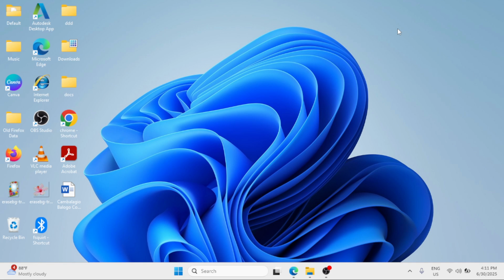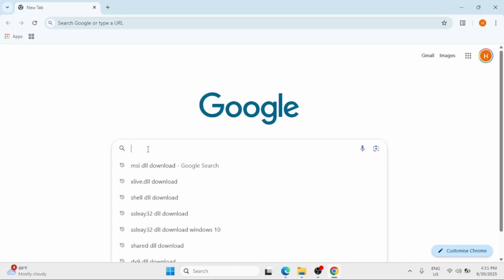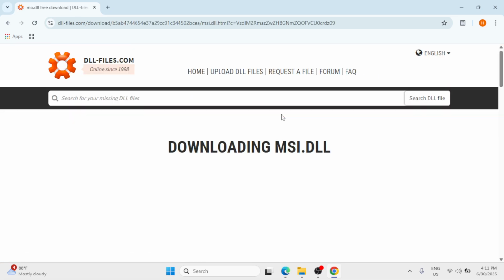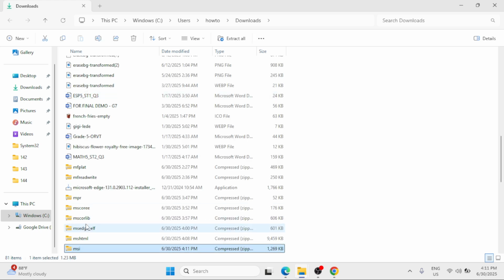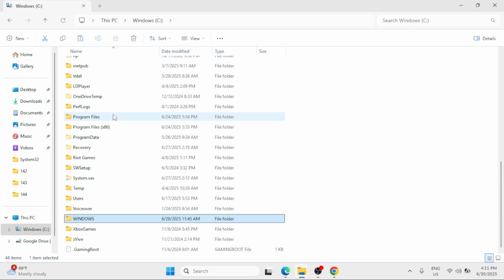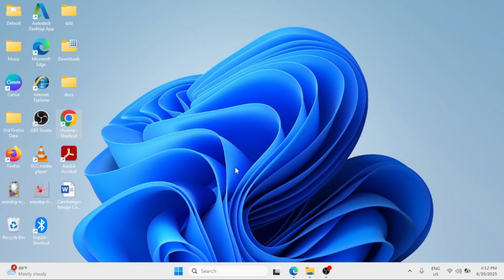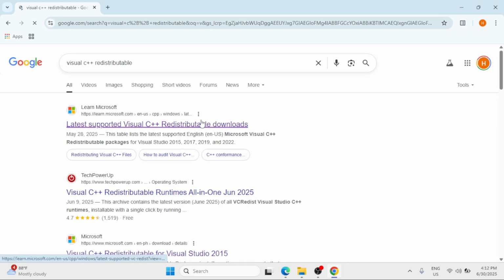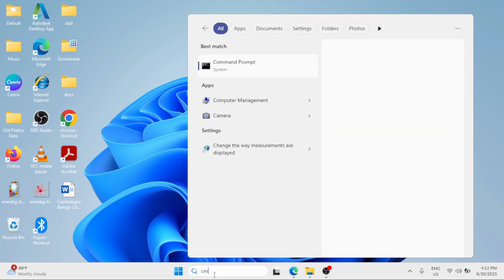How To FIX "Msi.dll Missing" in Windows 11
If you're encountering the "Msi.dll is missing" error on Windows 11, this video will help you fix it quickly and effectively. Msi.dll is a crucial part of the Windows Installer, responsible for installing and managing software on your system. We’ll guide you through repairing or reinstalling the Windows Installer service and checking your system for corrupted files. Avoid downloading DLL files from untrusted sources to keep your PC safe. Follow these steps to restore the missing DLL and ensure smooth software installation and updates.